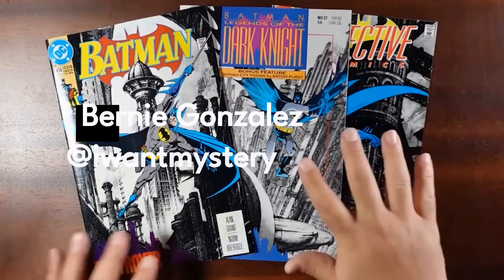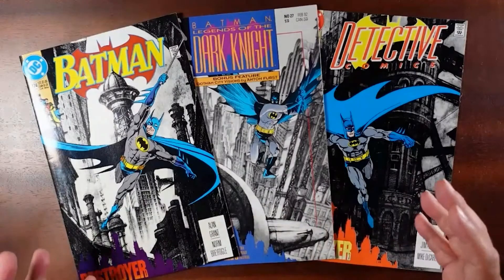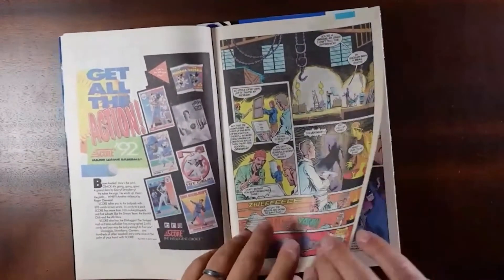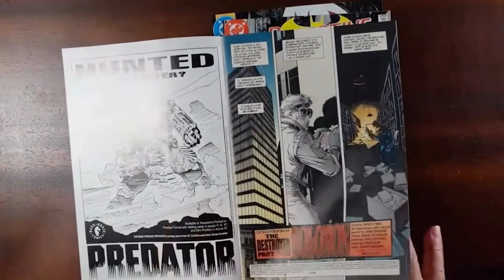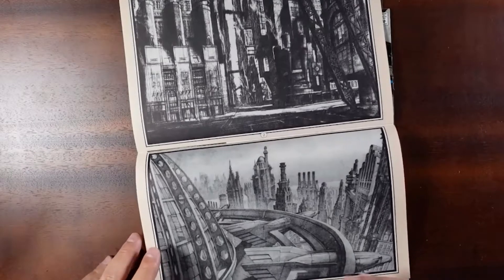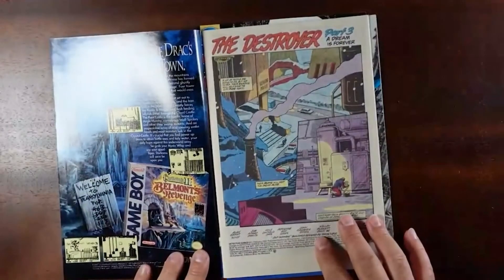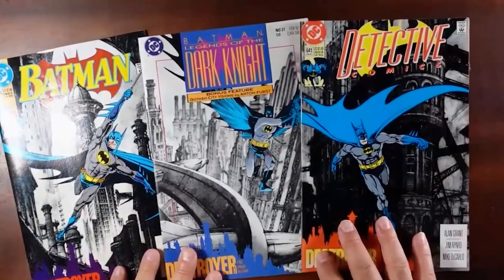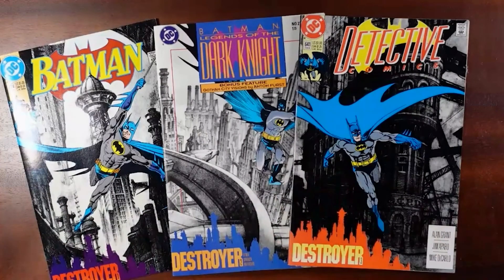Batman Destroyer - Creating Gotham, Batman '89 & Anton Furst comic review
Tim Burton's 1989 Batman movie had a massive impact including the look of Gotham City in the comics. Production designer Anton Furst had a significant role in creating the gothic, dark-deco inspired Gotham we saw in the movie and eventually Batman, Detective, and Legends of the Dark Knight comics. In this video, I go over the three-part Destroyer crossover series where a mad bomber destroys new buildings to expose the Gotham's architecture. And I also highlight Anton Furst's concept drawings and designs of Gotham.